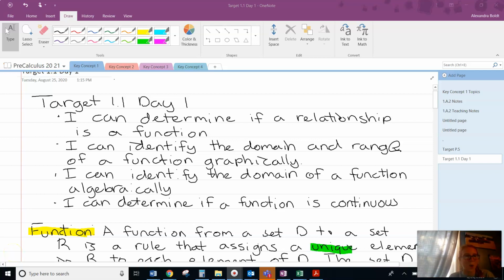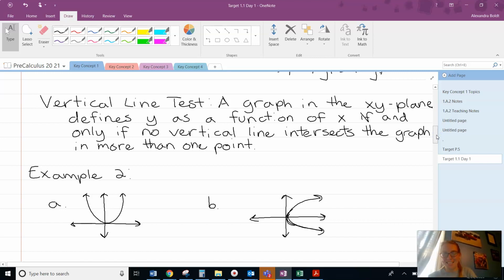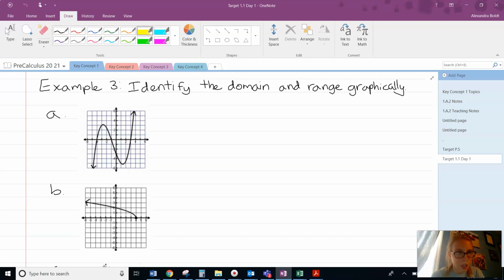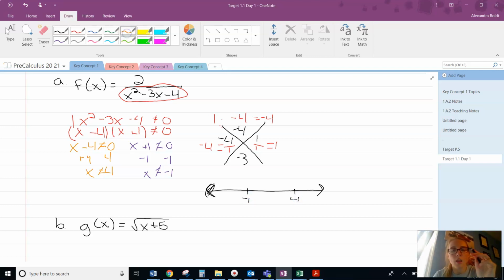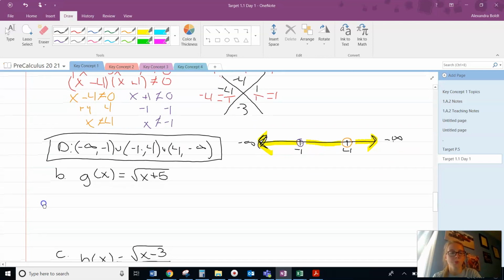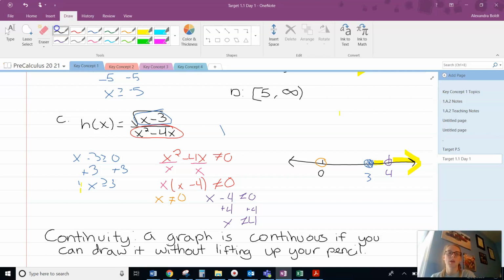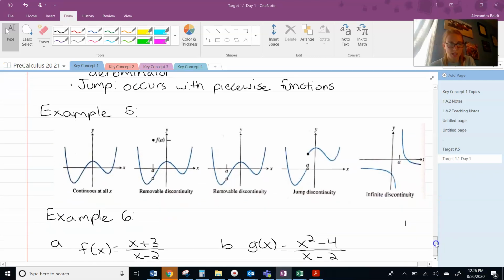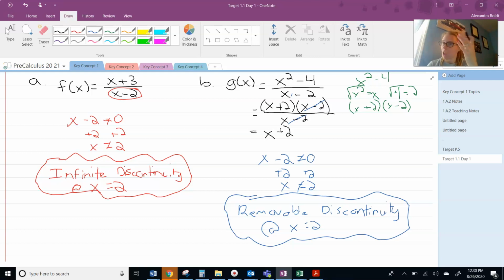Honors Precalculus - 1.2 Day 1 Notes